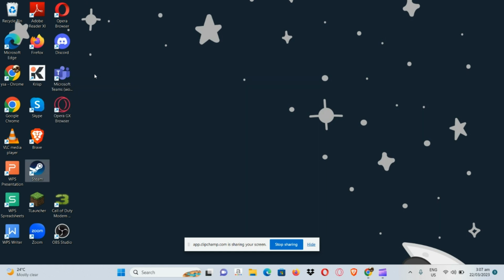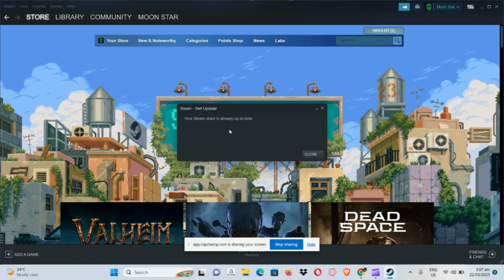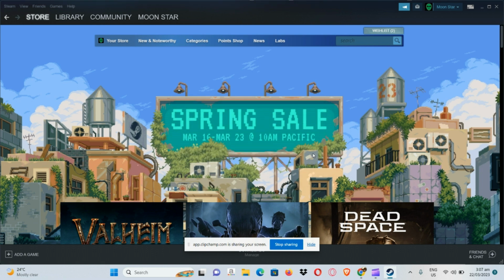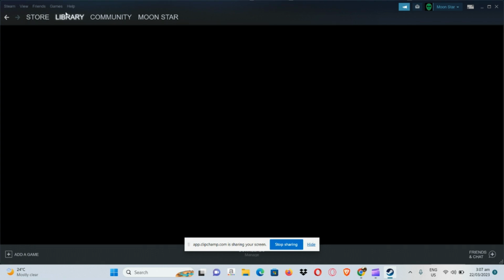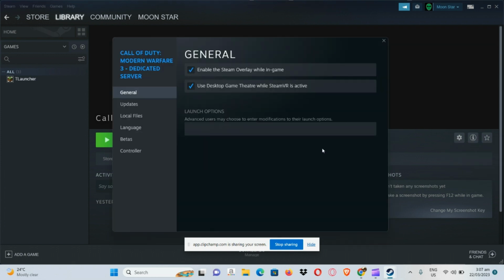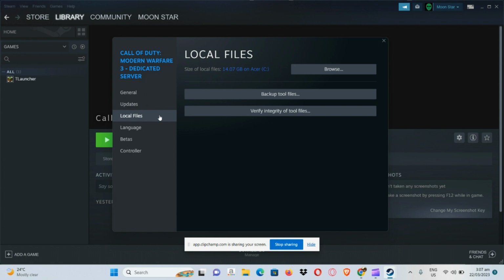How To Fix Steam Must Be Running To Play This Game 2025! (EASY FIX)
In this video, I am going to show you how to fix the "Steam Must Be Running To Play This Game" issue in 2025! If you're encountering this error, follow the easy steps to ensure Steam is properly running and fix the problem with your game. This guide will help you get back to playing your favorite games without any interruptions.

0:00 INTRO
0:05 TUTORIAL